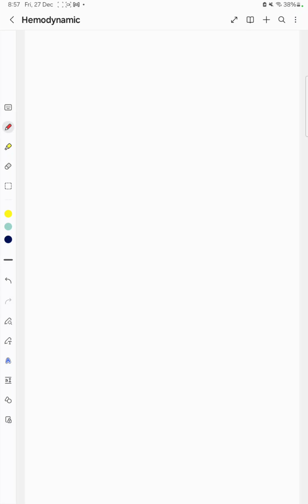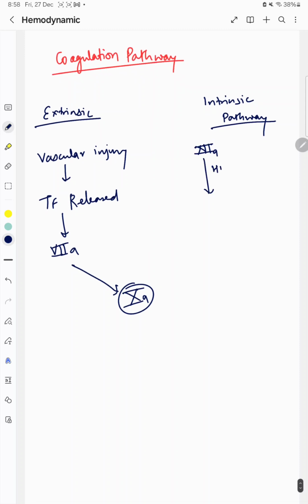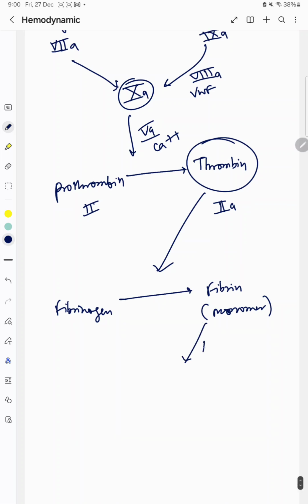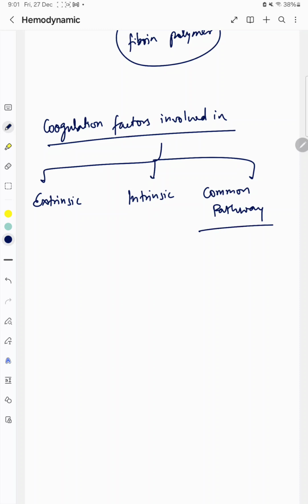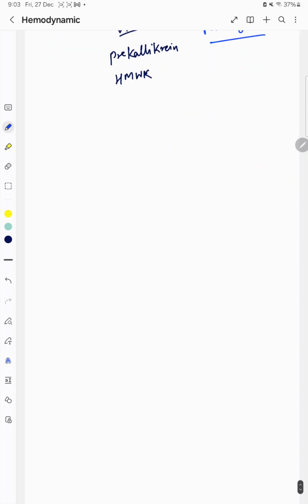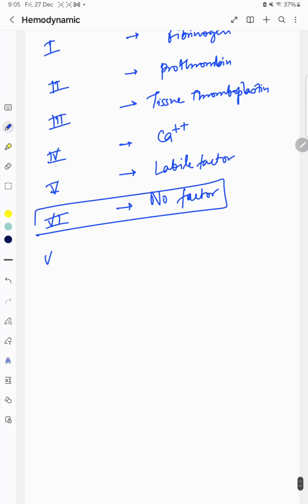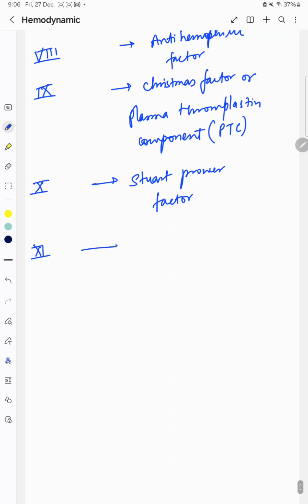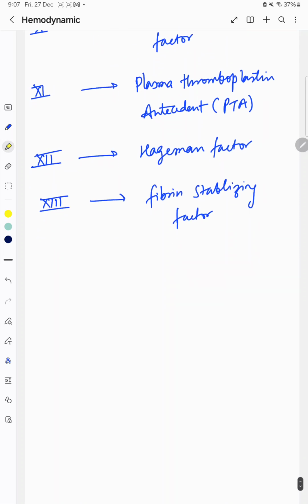Clotting/ coagulation factors // Hemodynamics// General Pathology.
In this video we have discussed about coagulation factors in Hemodynamics.